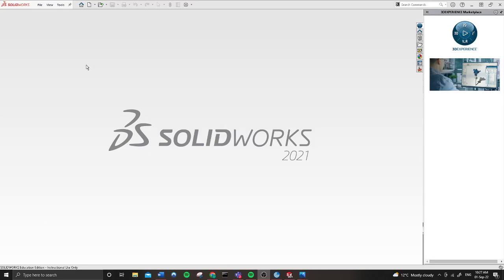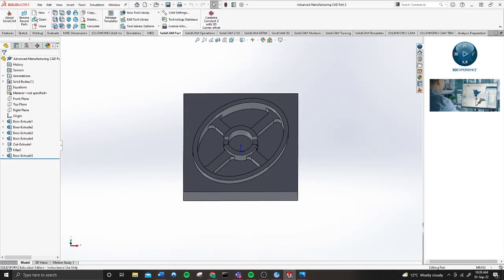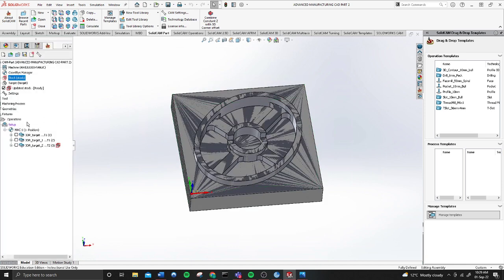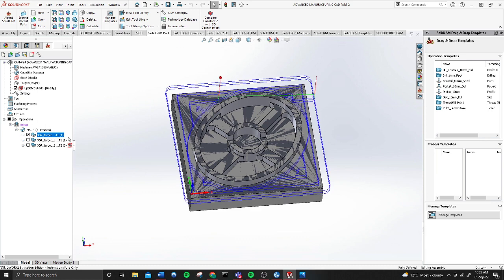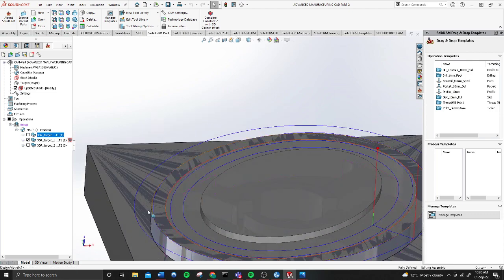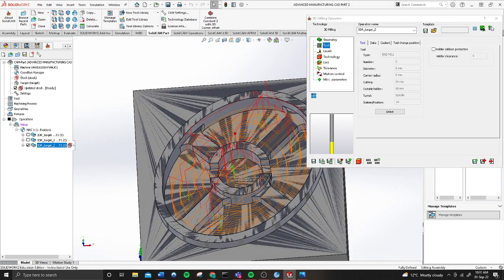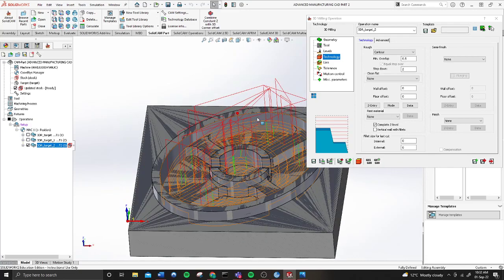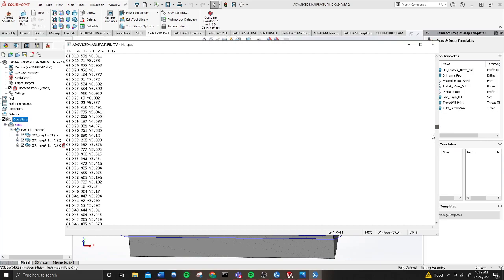Advanced Manufacturing CAD 2 - Jonathan Reibel 13044250